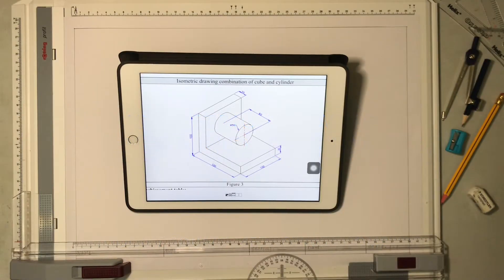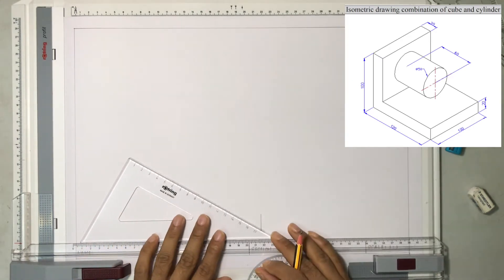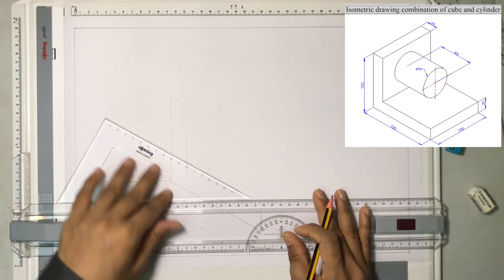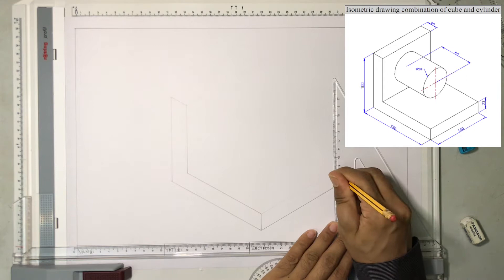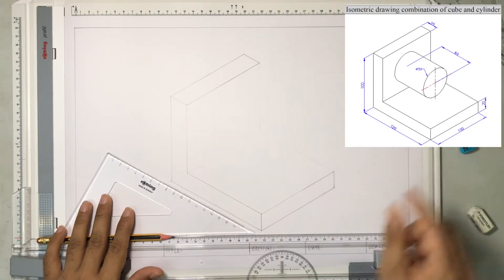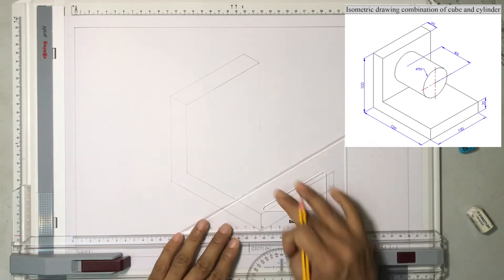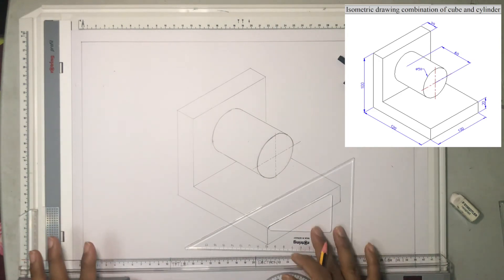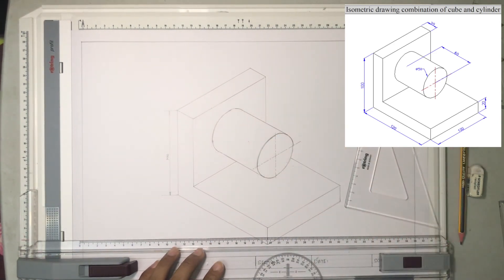Isometric Cylinder and Cube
This video is about drawing an isometric drawing that has cube and cylinder.